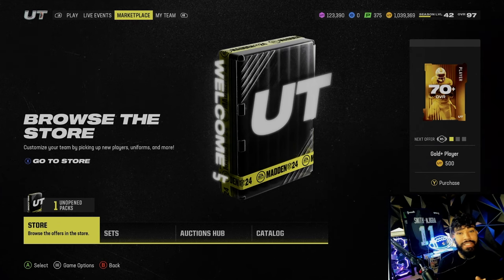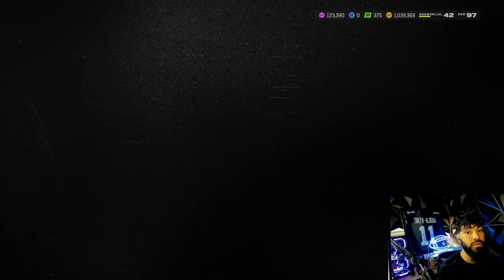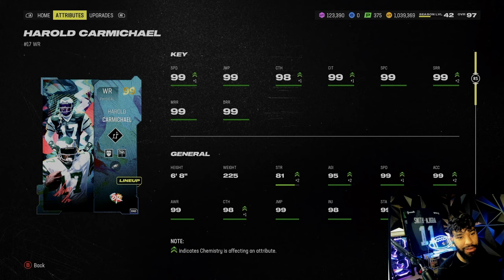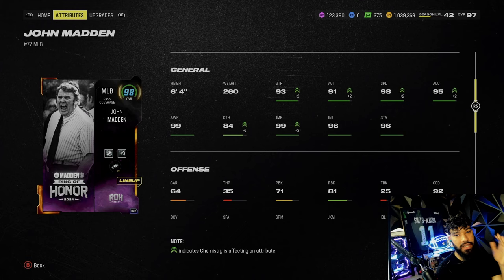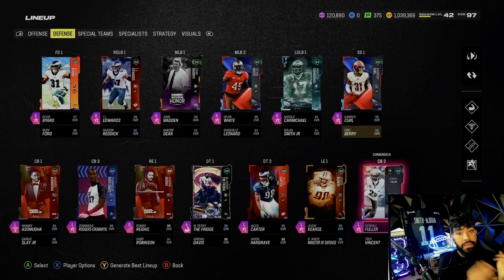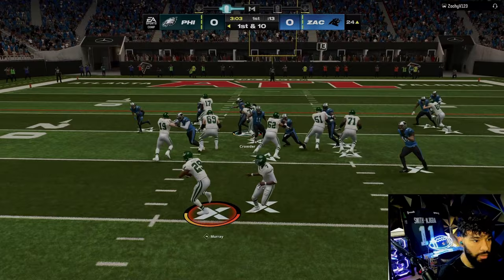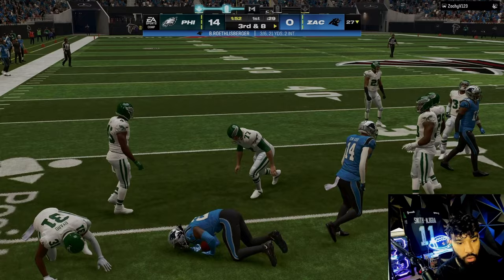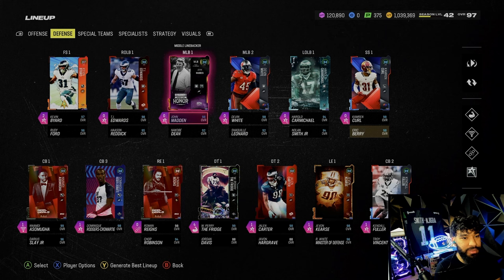*99* SPEED DEMARCO MURRAY AND MICHEAL VICK JOIN THE BEST THEME TEAM -Madden 24 Ultimate Team!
Today i will be showing off the EAGLES theme team!
END SONG BY- @simplyyn8

THIS PROMO IS AMAZING! ALL RING OF HONOR PLAYERS REVEALED! 99 DICKERSON, VICK, AND MORE!

madden,purple,mut 24,madden 24 ultimate team purple,THIS PROMO IS AMAZING! ALL RING OF HONOR PLAYERS REVEALED! 99 DICKERSON,VICK,AND MORE!,tesla,amazon,madden 24 ring of honor promo,ring of honor promo madden 24,madden 24 free players,madden 24 ring of honor eric dickerson,madden 24 ring of honor troy polamalu,madden 24 ring of honor jj watt,madden 24 ring of honor devin hester,madden 24 ring of honor michael vick,madden 24 ring of honor lawrence taylor